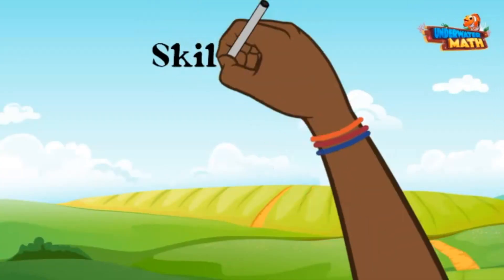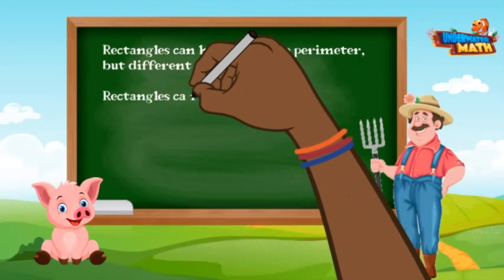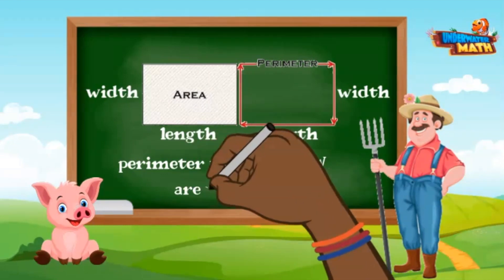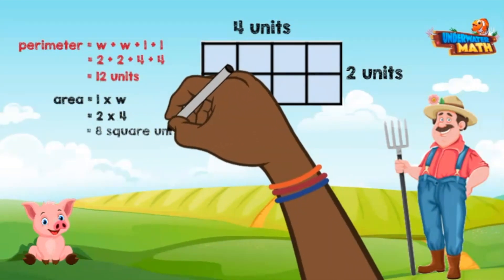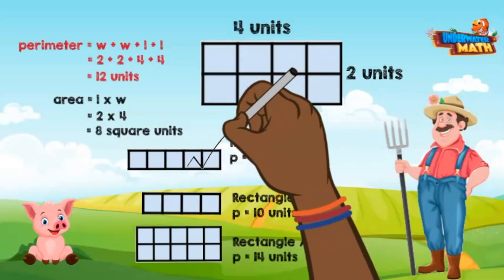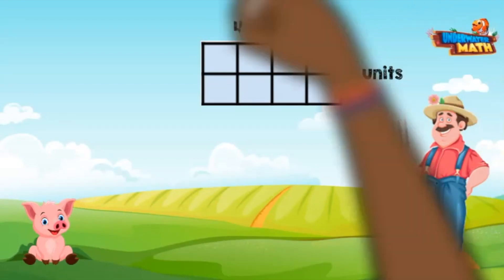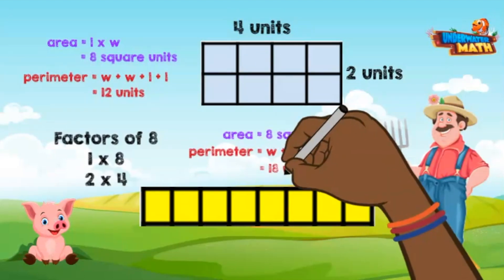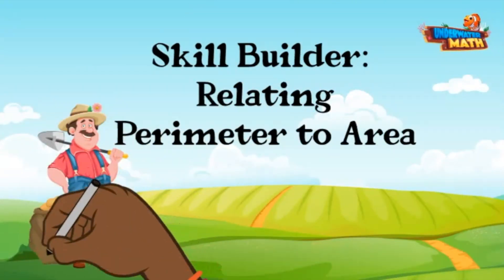Skill Builder: Relating Perimeter to Area | 3rd Grade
Underwater Math provides engaging learning solutions for students. This remediation support video helps students understand the relationship between perimeter and area. Great for 3rd grade math students. Georgia Standard 3.MD.8